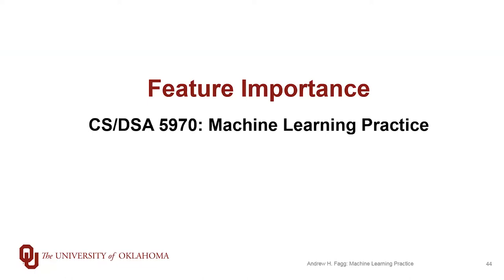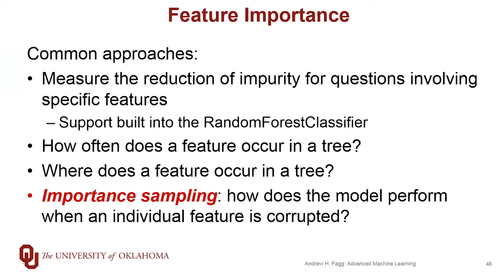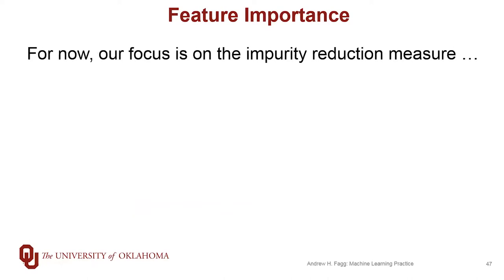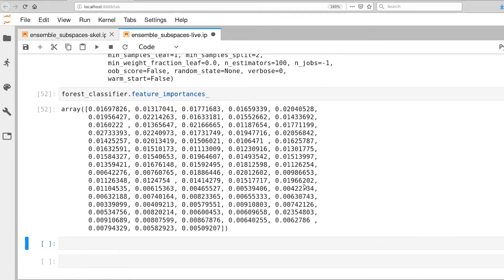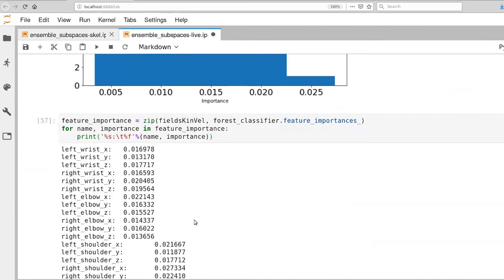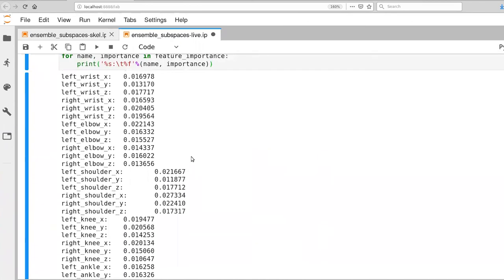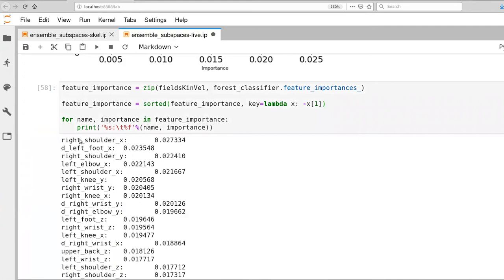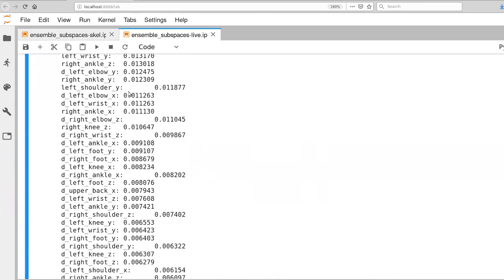Feature Importance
Feature Importance is a range of techniques for discovering and measuring which features in a query are most important for making decisions in producing responses to the query.